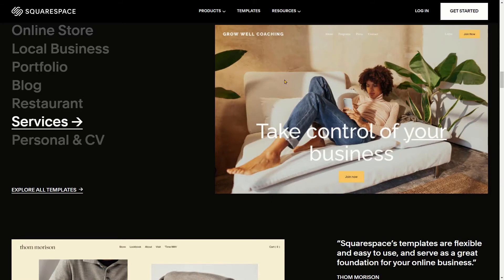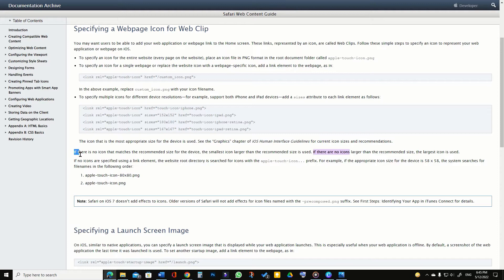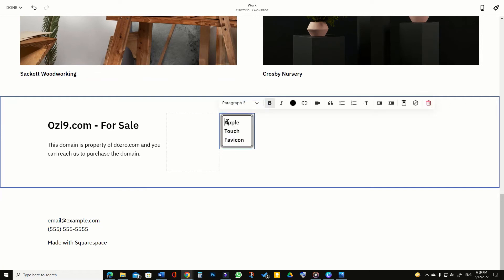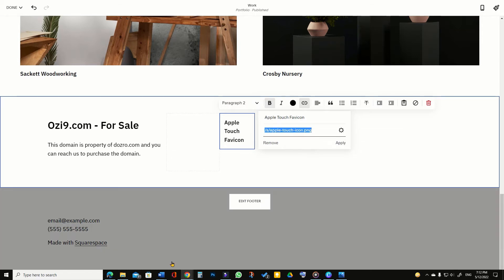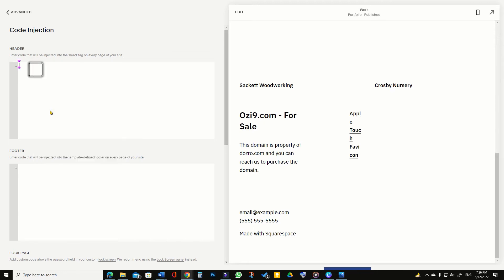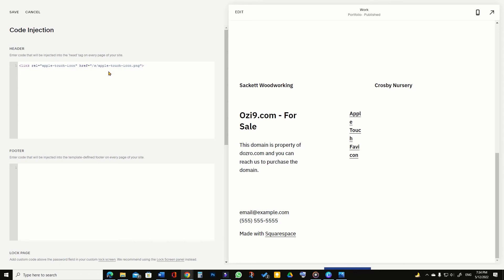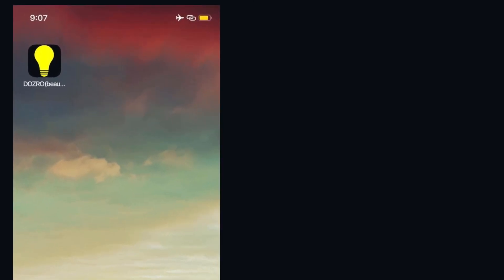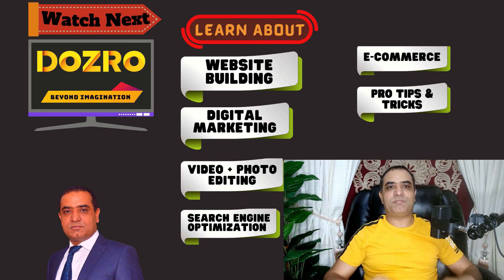How to Add Squarespace Site Icon for iOS (iPad, iPhone) | Create Apple Touch Icon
IIn this informative video, learn how to add an Apple Touch icon to your Squarespace website, enhancing the experience for users on iPhone and iPad. We’ll guide you through creating the perfect squarespace icon for iOS, ensuring it appears seamlessly as a favicon on your iOS app. Discover the step-by-step process to upload your site icon for iPhone and make your website memorable on Apple mobile devices. Don’t miss out on these essential tips to optimize your Squarespace site for Apple users!

Please follow next process to copy codes from this direct link to our

⭐ Helpful Resources ⭐